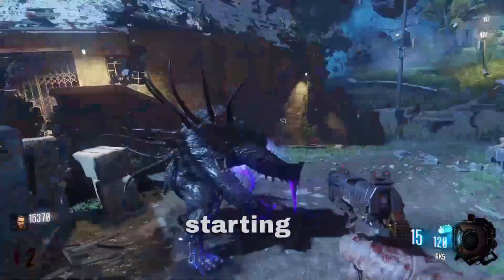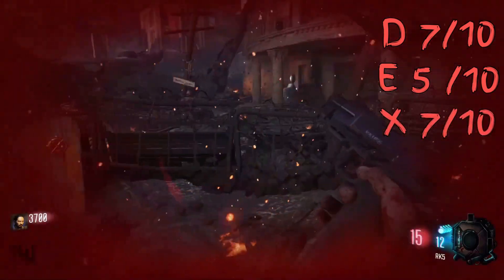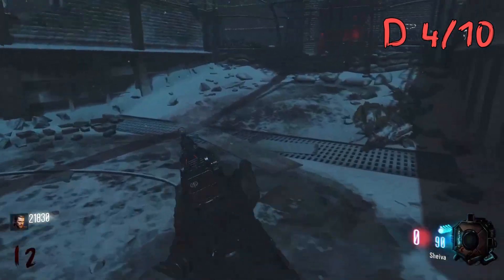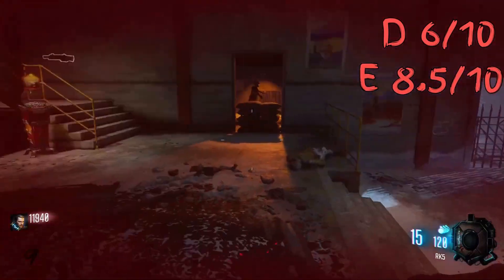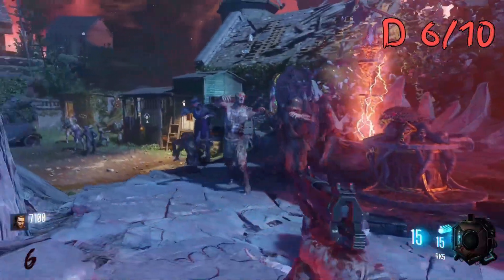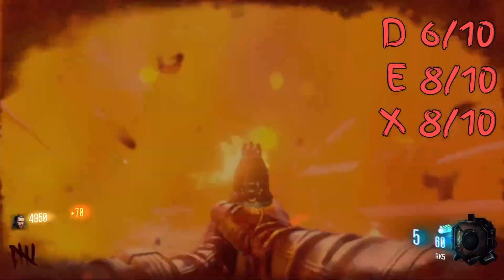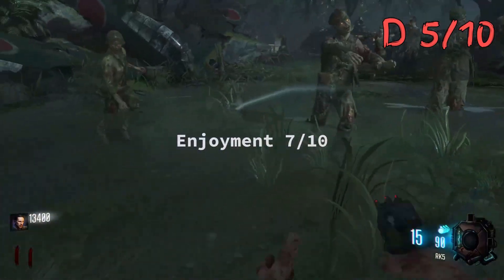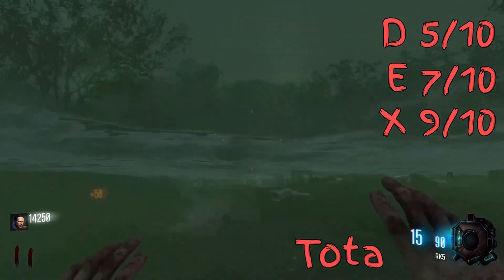Bo3 Zombies Starting Room ONLY Challenge All Maps Ranked (No Perks No Gobble Gum)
Today at NoFIll we mixed it up a bit by playing Black Ops 3 Zombies attempting the starting room challenge. In this challenge i will break down all the maps following the criteria of, Difficulty, Enjoyment, and X-Factor. 50 likes for a part 3!

0:00 - Introduction
00:18 - Gorod Krovi
1:54 - Giant
3:27 - Eisendrache
5:00 - Revelations
65:45 - Zetso
7:12 - Outro